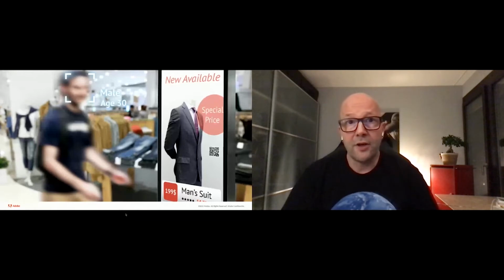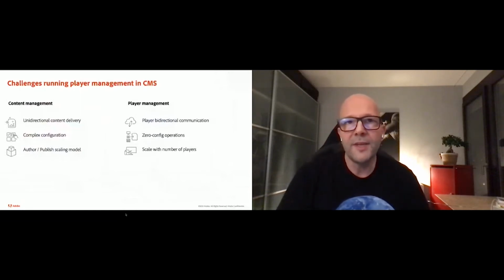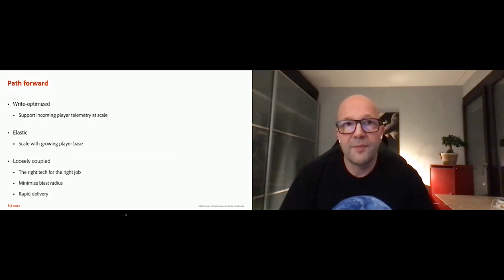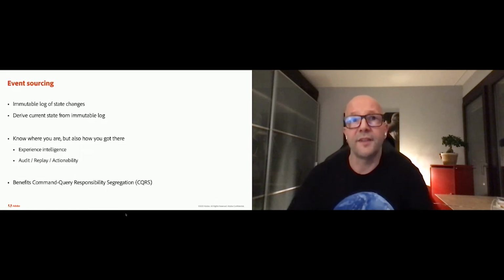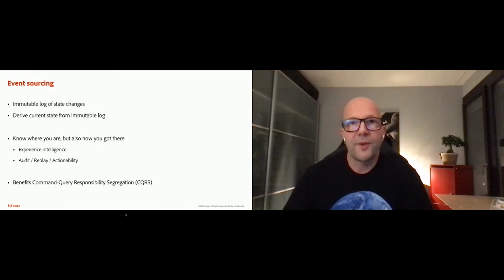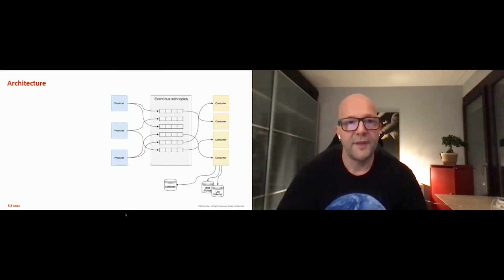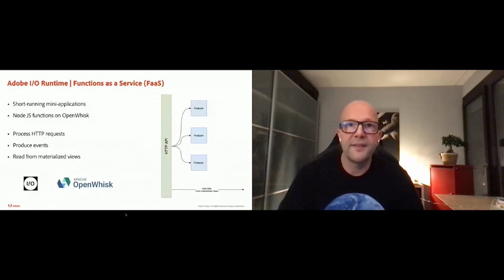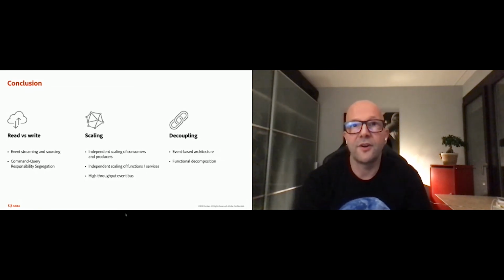Adobe Developers Live | Adobe Experience Manager Screens as a Cloud Service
Re-imagining Adobe Experience Manager Screens as a Cloud Service: a journey from being tightly coupled to a CMS to becoming a fully managed and scalable cloud service.